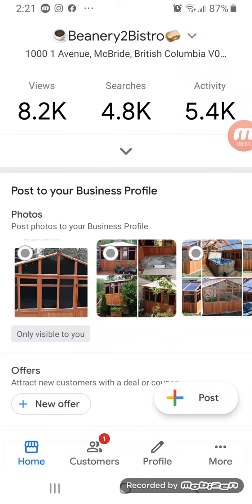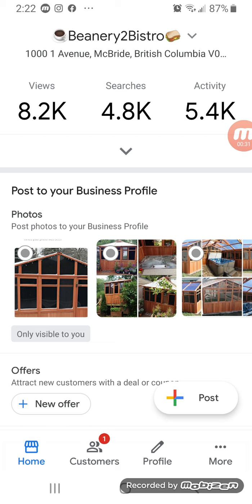How to add photos and videos to your Google My Business listing for higher rankings and results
Want to grow your business reach, visibility and revenue fast?

What would 50 more phone calls...

40 more walk-ins...

or 1000 more website visitors a week...

mean to your business & to your bottom line!?

You don't even need a fancy or expensive website to do it

It all starts with your business listing in Google!

Are you currently maintaining & optimizing it?

Want to see an immediate jump in rankings?

Here's our 8 tips on how

1 - Add images/pictures - More photos get 37% more clicks, calls & direction requests!

2 - Add video - Upload your own 30-second spots highlighting what you do - how you do it & why you do it!

3 -  Write posts - What’s New, Offers, Events, Products PLUS add 'CTAs':  Book appt., Call!  Learn more!

4 -  Use the FAQ feature.

5 - Add product images

6 - Create ‘Welcome Offers’

7 - Get 'Followers' in Google Maps

8 - Collect client reviews.  Businesses with more reviews than average generate 54% more revenue!

Start putting these tips into practice & you'll be amazed at the results!

Up for the challenge?

Want to increase your business reach & revenue fast?

Ready to take your business to the next level?

We’re determined to make businesses grow.

The only question is will it be yours?

Always up for a (pitch free) chat.

Cheers!

Mark Huber

SuccessOnTheFly Marketing
8380 Ash Street
Richmond, BC
Canada
V6Y 2S3

SuccessOnTheFly Marketing located in Richmond, BC Canada helps busy business owners & entrepreneurs (perhaps just like you) increase your online visibility, reach & revenue fast through the power of Google, Google My Business listings, local search, search engine optimized websites, video & interactive media!